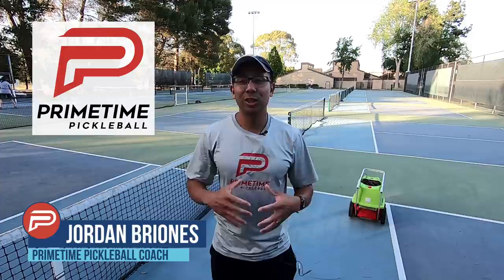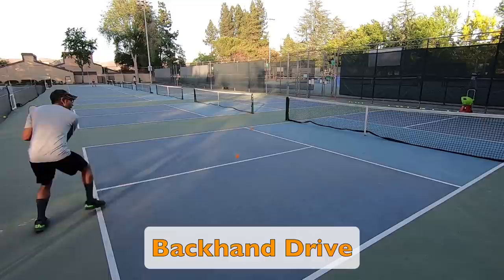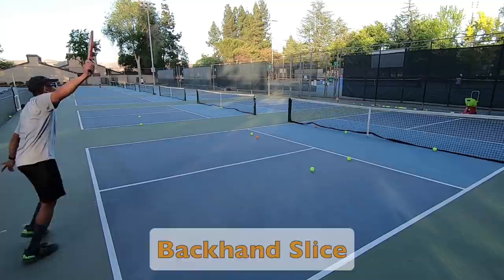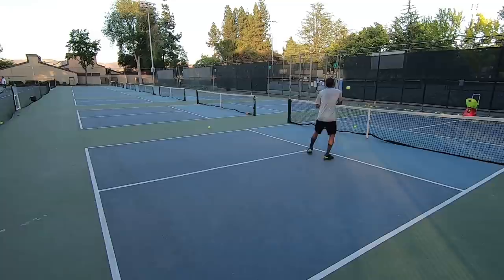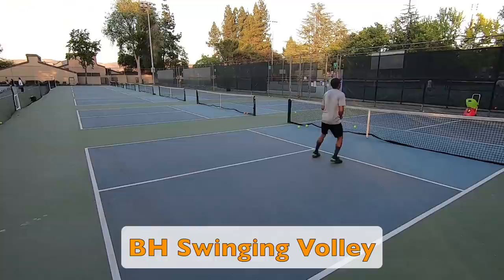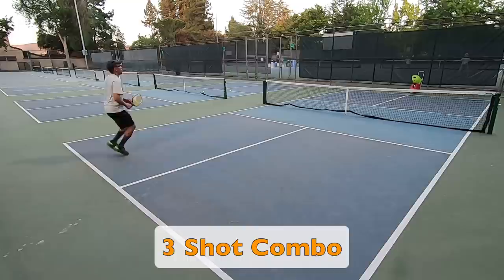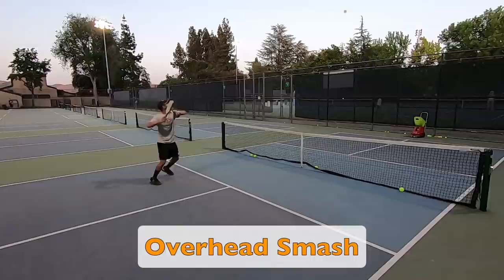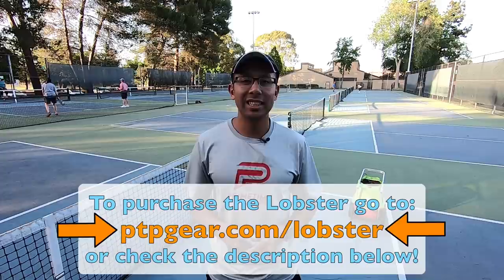Pickleball Ball Machine Drills - Improve Your Groundstrokes, Volleys, Drops, Resets & Overheads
Want to drill but can't seem to find a partner that wants to?  A ball machine can be your best pickleball friend.  It doesn't wine, complain or get tired.  It's always ready when you are (as long as you keep it charged ;) ) and you can get in as many reps as you want day after day and week after week.  Your game will improve FAST and when drilling the right way, you'll blow past your competition in short order.  This video covers several great ways to use your pickleball machine and ramp up your key pickleball skills.